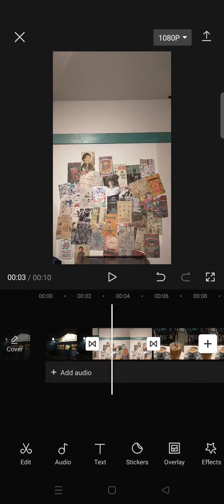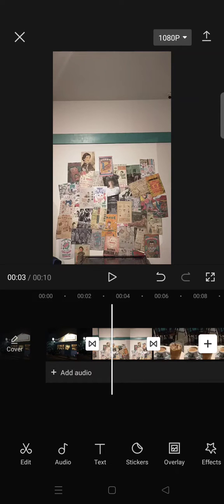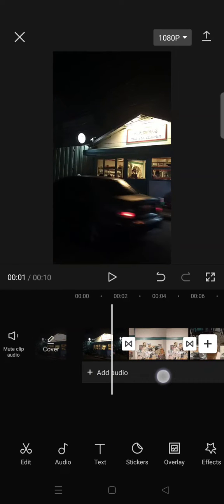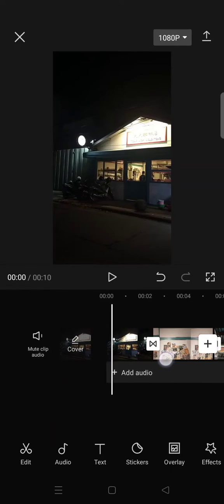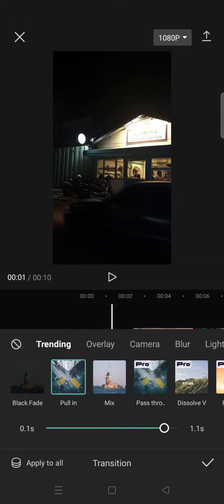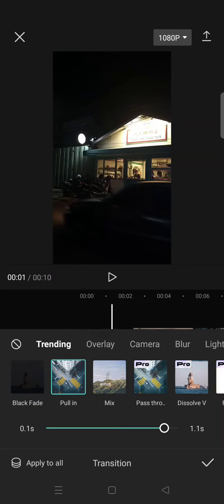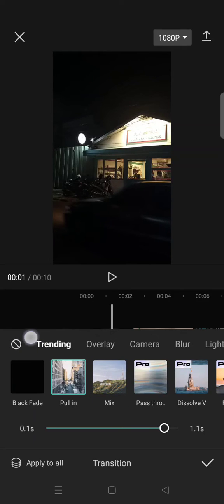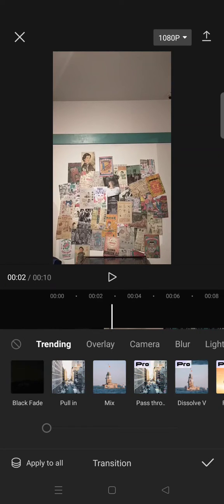How To Remove Transition Effect On CapCut Apps NEW UPDATE January 2023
Here's how you can remove the transitions added to your edited video on CapCut